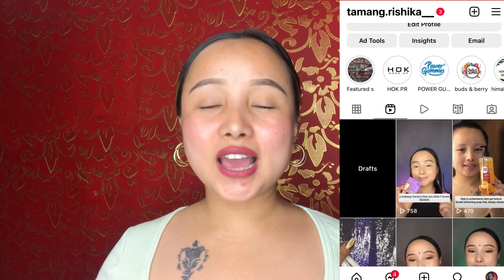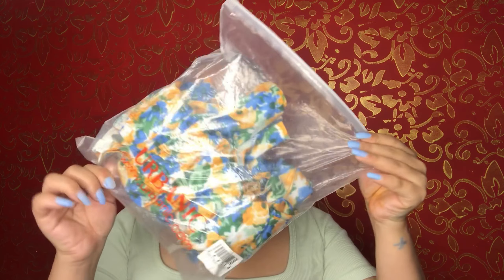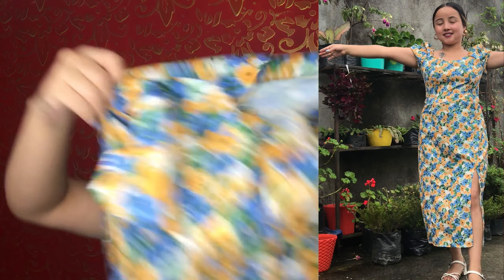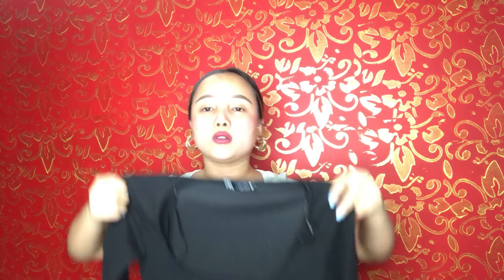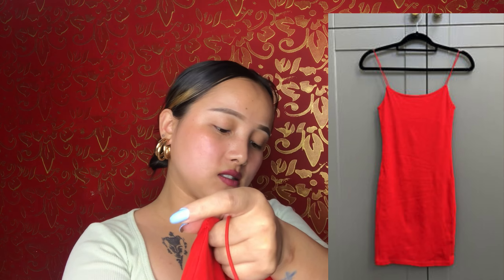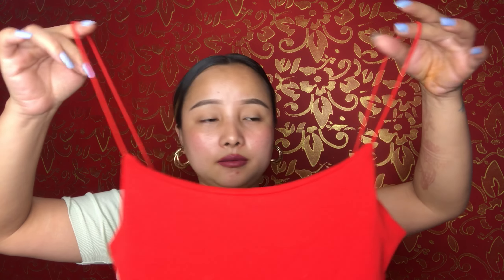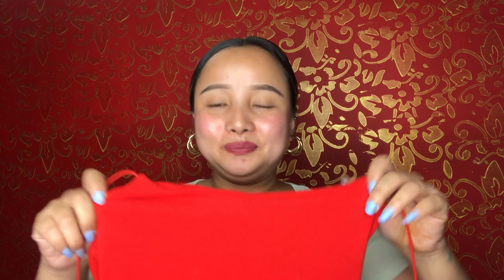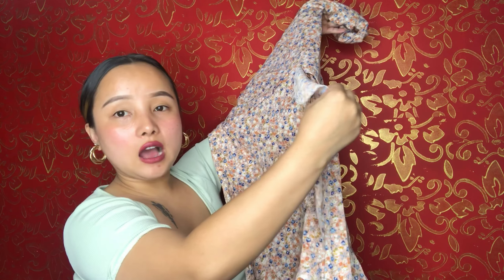URBANIC AND ZARA DRESS HAUL |2022| AFFORDABLE Dresses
URBANIC AND ZARA DRESS HAUL |2022|

 About Today’s video I’m doing different in my channel like sharing so of my favourite dresses hop you all like it if you di don’t forget to like comment shade and save